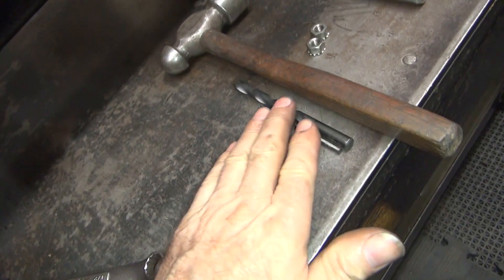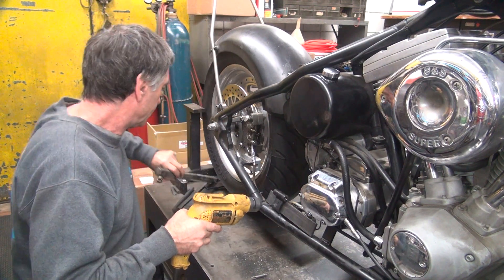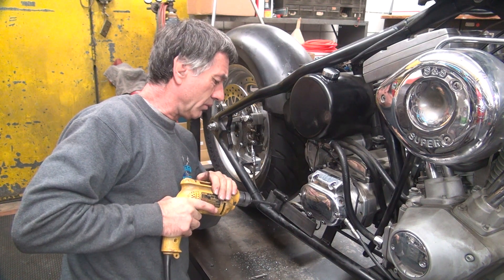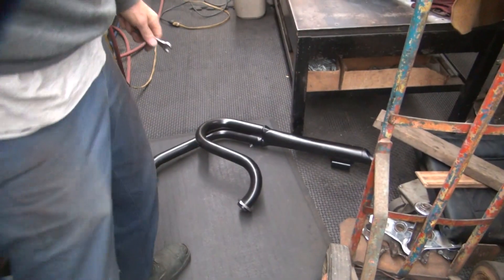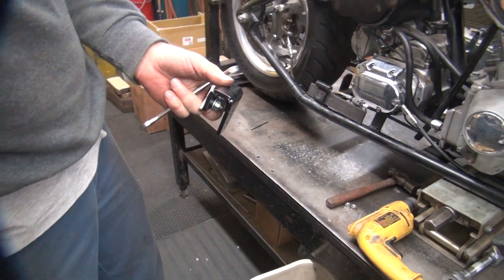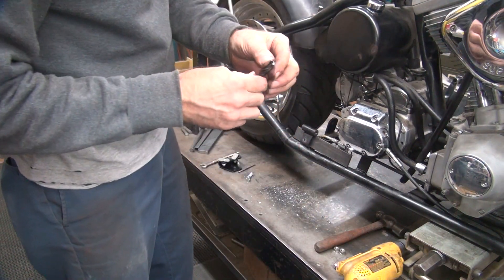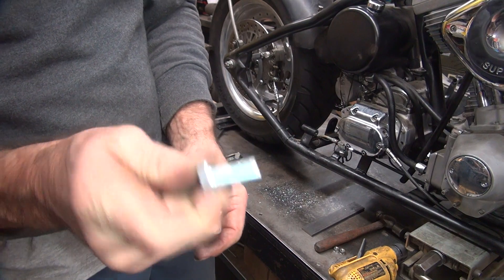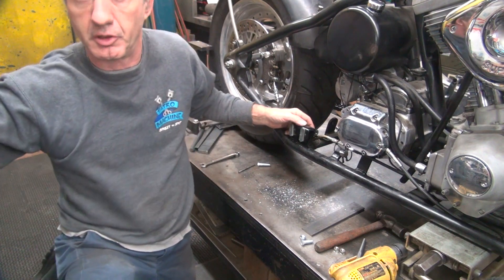#169 1999 80ci evo chopper used bike tune-up repair rebuild rigid bobber custom harley tatro machine